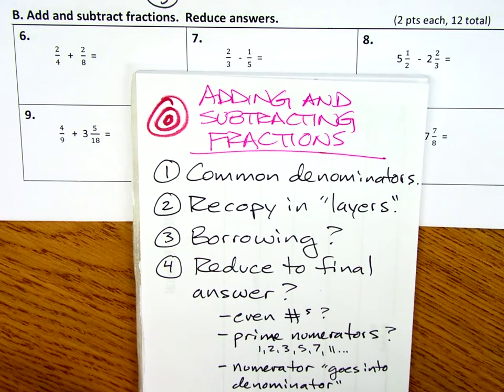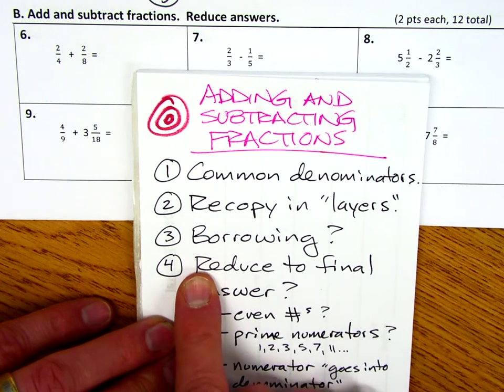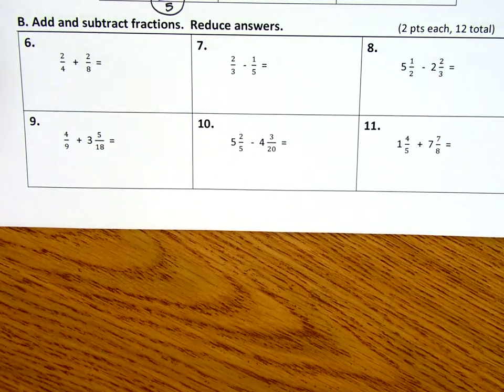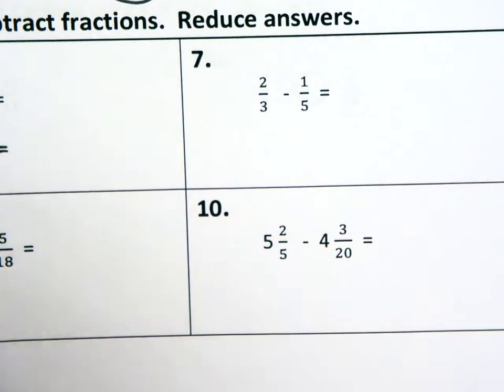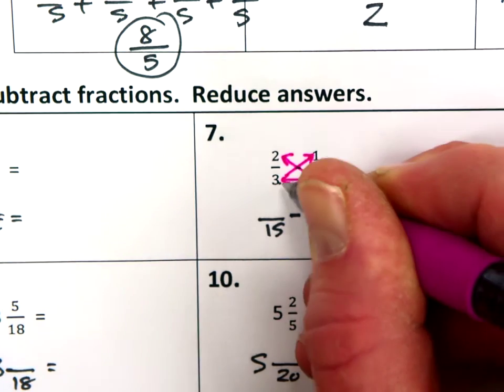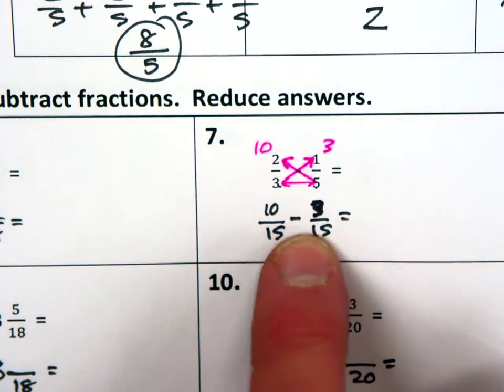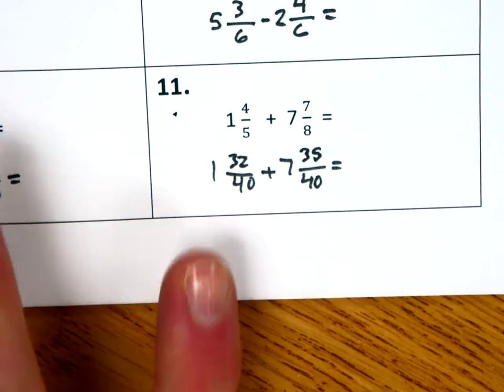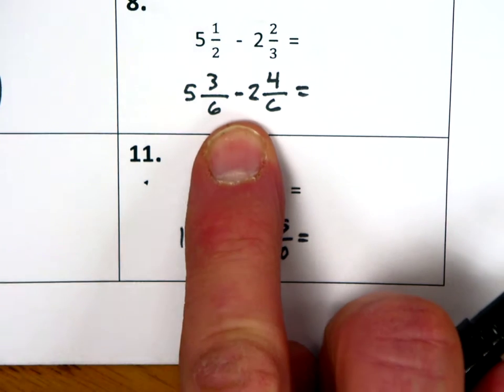V2 Section B